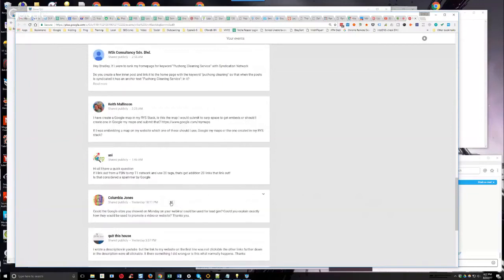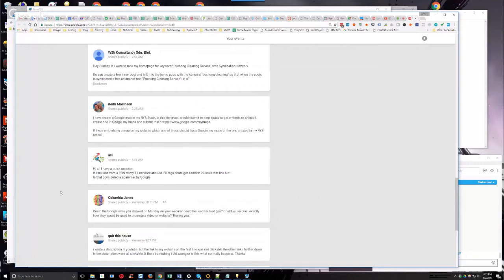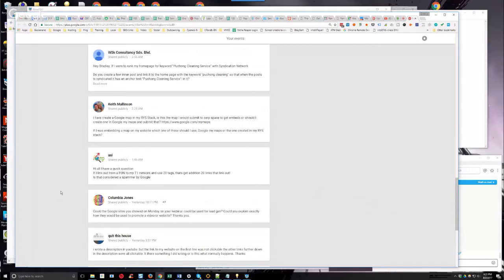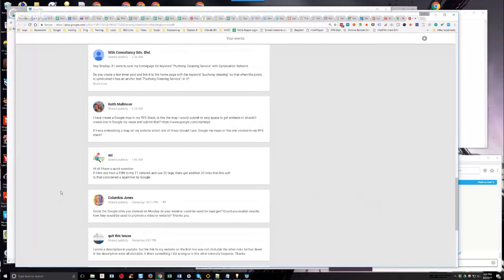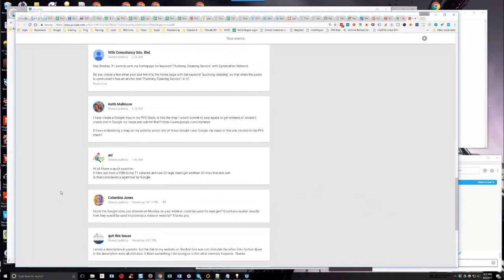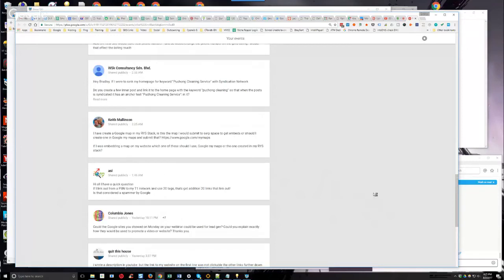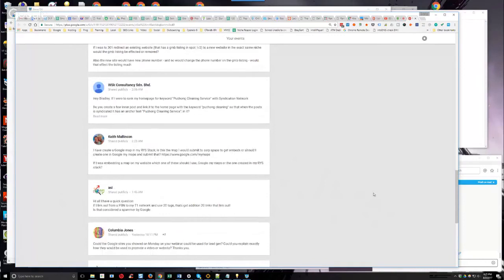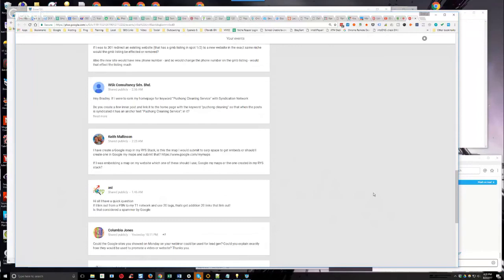How To Use Google Sites To Promote A Video Or Website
In episode 143 of the weekly Hump Day Hangouts by Semantic Mastery one viewer asked how to use Google sites to promote a video or website.

The exact question was:

Could the Google sites you showed on Monday on your webinar could be used for lead gen? Could you explain exactly how they would be used to promote a video or website?